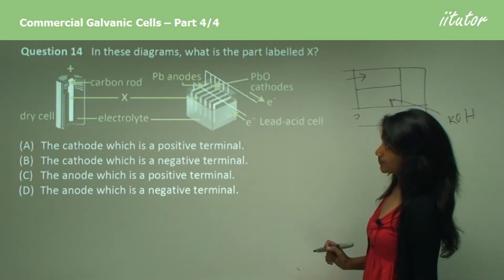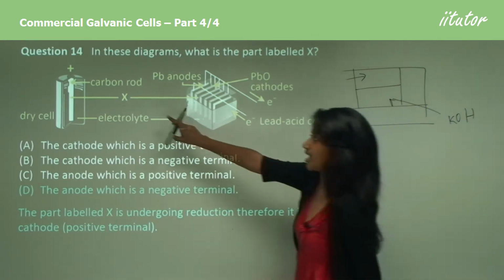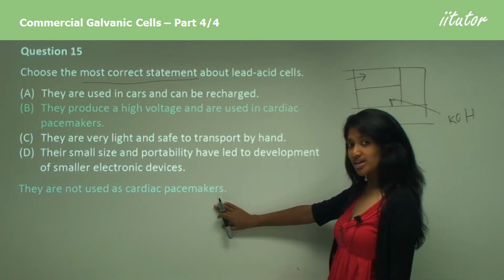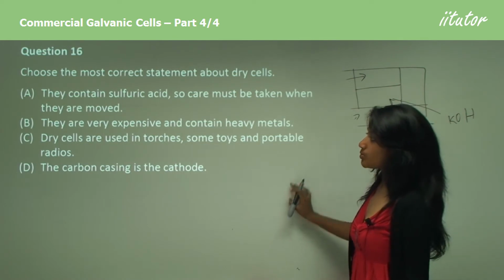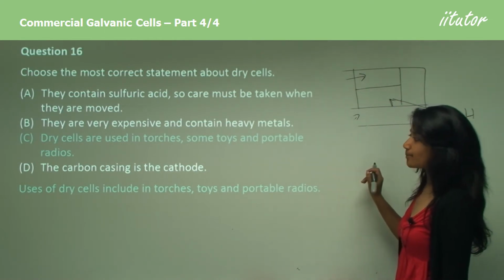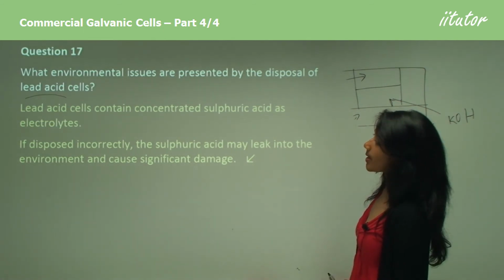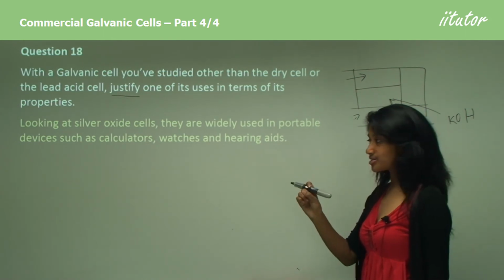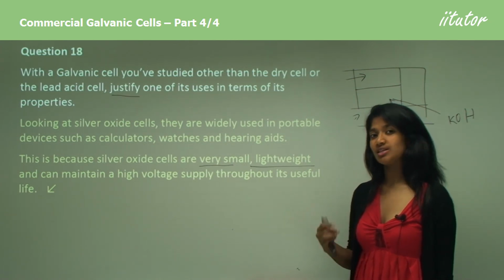💯 Commercial Galvanic Cells #4/4 Practice Questions | Electrochemistry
Question 14

The diagram shows a dry cell and a lead-acid cell. In the diagram, what is the part labelled X?

(A) The cathode which is a positive terminal.
(B) The cathode which is a negative terminal.
(D) The anode which is a negative terminal.

Answer: (A)

Question 15

Choose the most correct statement about lead-acid cells.

(A) They are used in cars and can be recharged.
(B) They produce a high voltage and are used in cardiac pacemakers.
(C) They are very light and safe to transport by hand.
(D) Their small size and portability have led to the development of smaller electronic devices.

Answer: (A)

Question 16

Choose the most correct statement about dry cells.

(A) They contain sulfuric acid, so care must be taken when they are moved.
(B) They are very expensive and contain heavy metals.
(C) Dry cells are used in torches, some toys and portable radios.
(D) The carbon casing is the cathode.

Answer: (A)

Question 17

What environmental issues are presented by the disposal of lead-acid cells?

Lead-acid cells contain concentrated sulphuric acid as electrolytes.
If disposed of incorrectly, the sulphuric acid may leak into the environment and cause significant damage.

Question 18

With a galvanic cell, you’ve studied other than the dry cell or the lead-acid cell, justify one of its uses in terms of its properties.

Looking at silver-oxide cells, they are widely used in portable devices such as calculators, watches and hearing aids.
This is because silver oxide cells are very small, lightweight and can maintain a high voltage supply throughout its useful life.